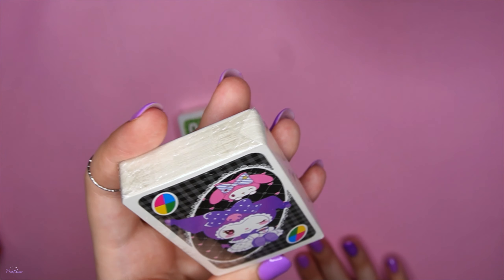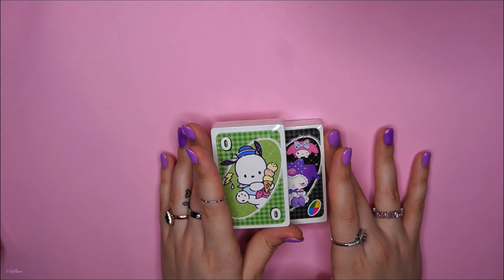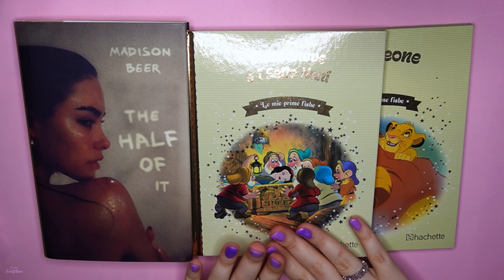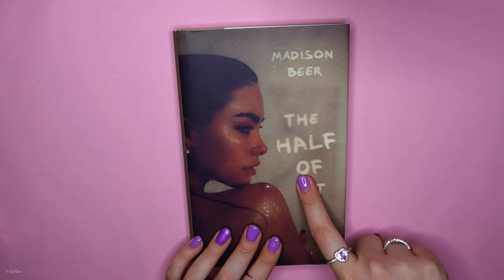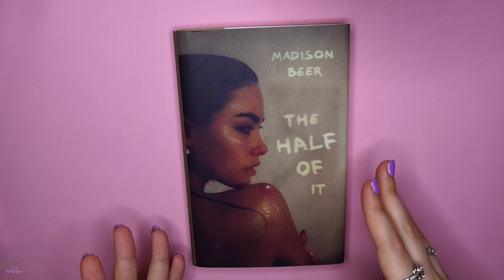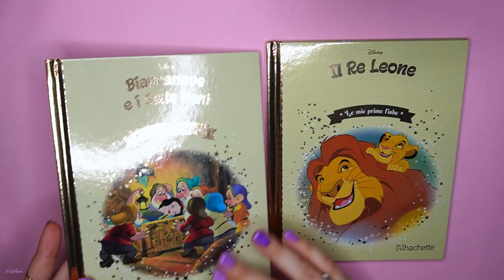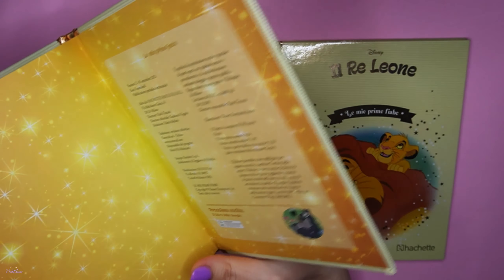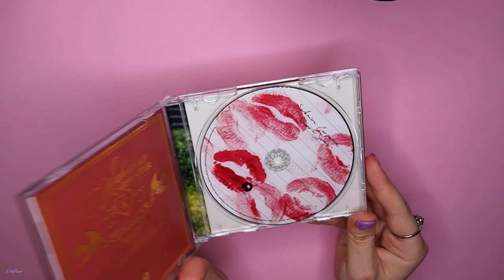Cards, Books & Music Haul 🃏🎶 💜 | ASMR | Close Whispering, Tapping Sounds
Today I will show you my recent random purchases! 💜 🌷

🗣️You can request a video/share an idea in the comments and if I like it I will do it for you! 🌸🥰